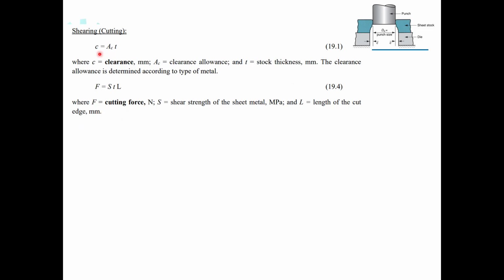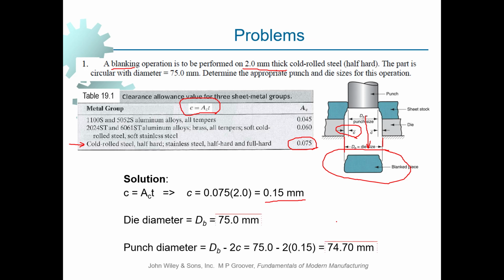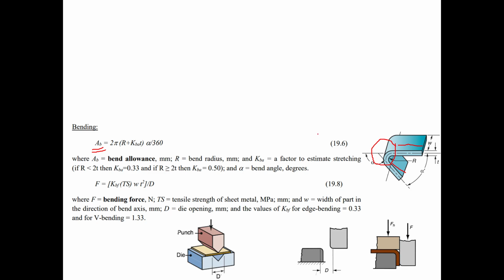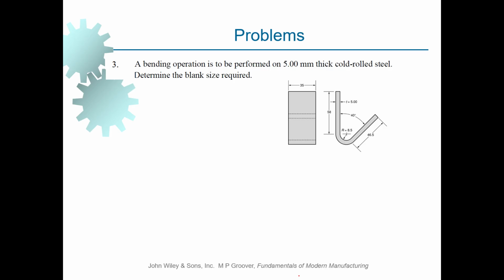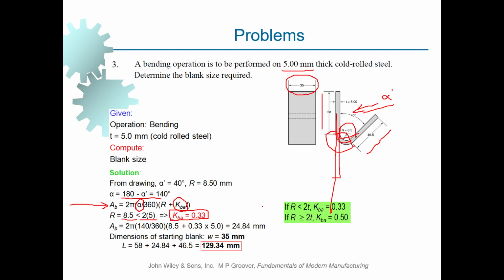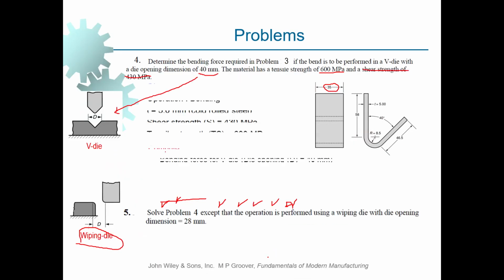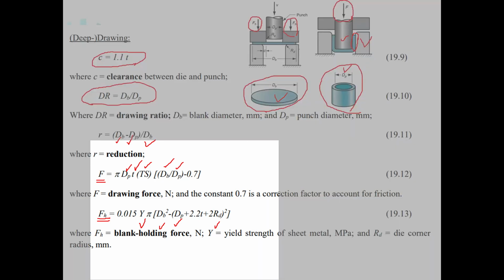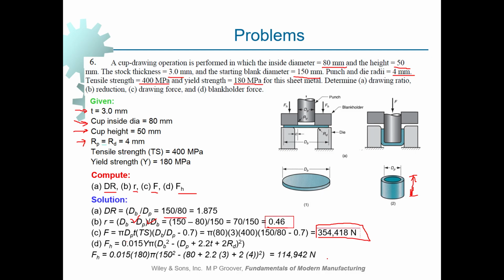Monday 7 November 2022 at 9 08 22 AM default 7cb04f3f